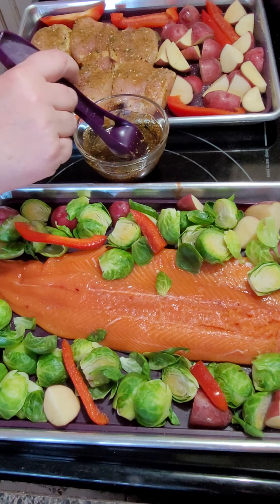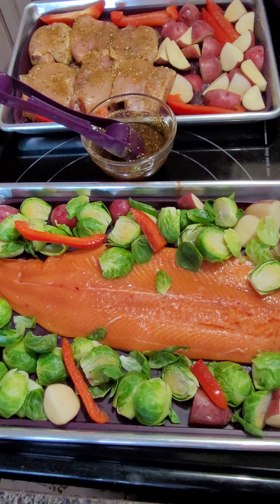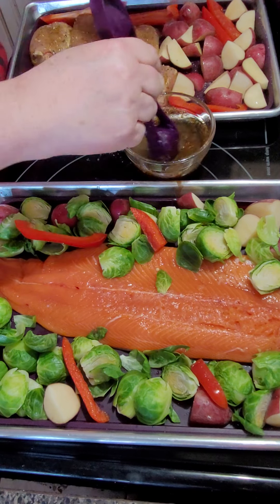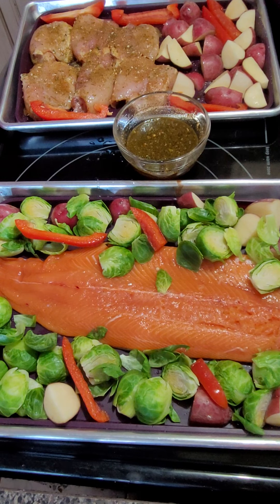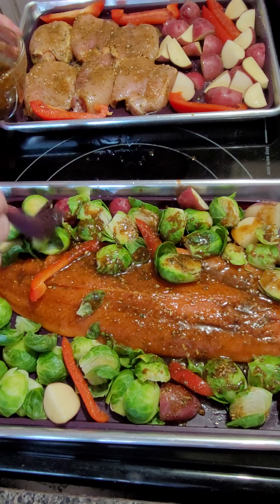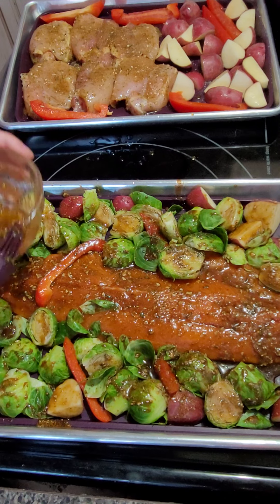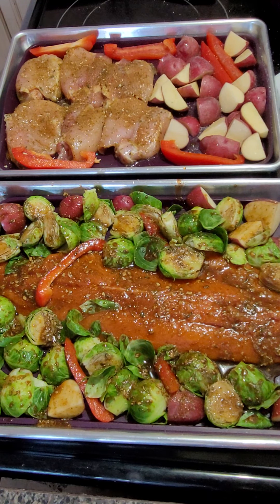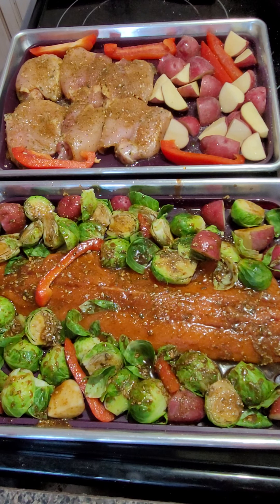Epicure Sweet and Sticky Salmon sheet pan meal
I love making sheet pan meals for dinner! our silicone liner makes clean up quick and easy!